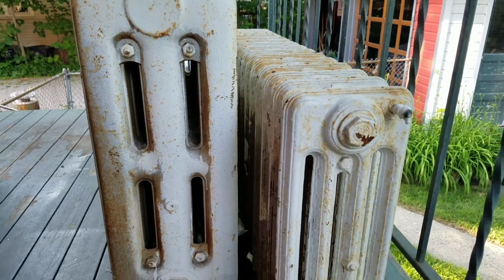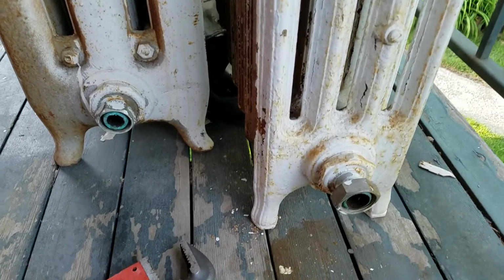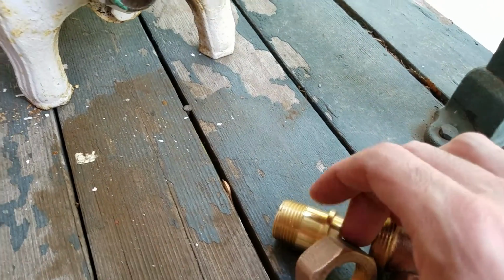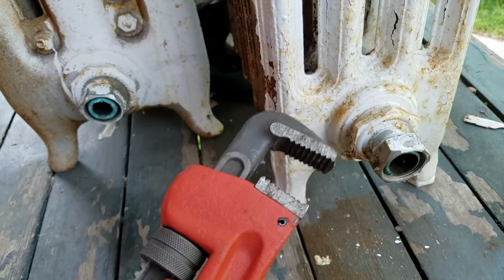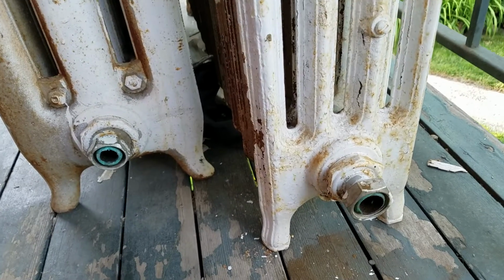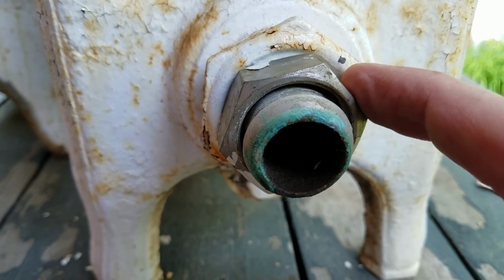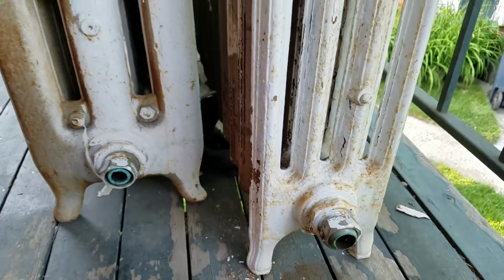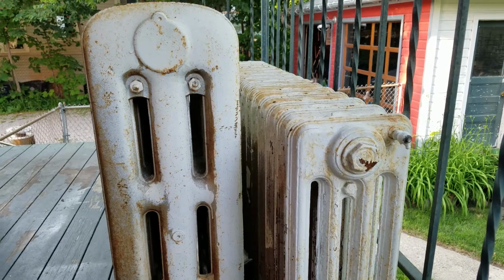Cast Iron Radiator Restoration Part 1: 3 Options For Removing Stubborn Shut-Off Valves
We'll walk through the your old cast iron radiator repair, disassembly, and what to do when the shut-off valves and fittings won't come out, prior to sending it out for refinishing - sand blast/paint.

00:00 - [ Radiator Overview ]
00:31 - [ Shut-off Valve Tips ]
01:00 - [ Removal With Spud Wrench ]
01:25 - [ Removal With Pipe Wrench ]
01:40 - [ Removal By Cutting ]
02:20 - [ Summary ]

About My Old House Fix:
We are your "go-to" Old House Community and Resource Directory. Our  mission is to save/preserve Old Houses and keep the historic/preservation Trades alive by connecting Homeowners to Old House Experts, Businesses, and quality Resources.

Our awesome Community and Directory for ALL of your Old House needs!